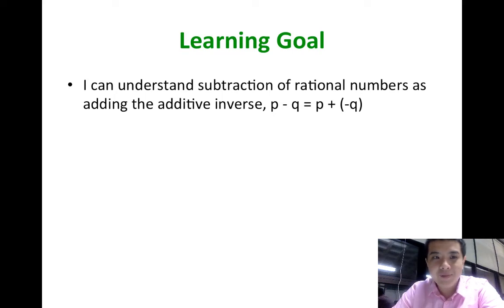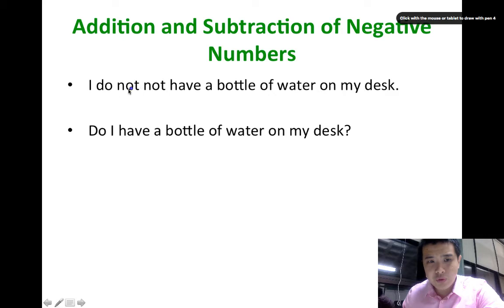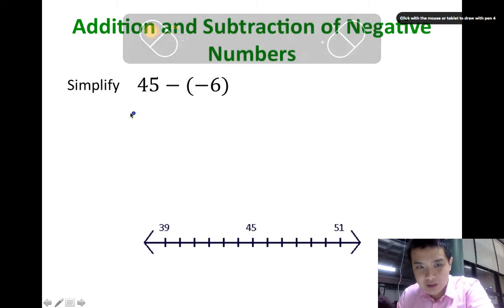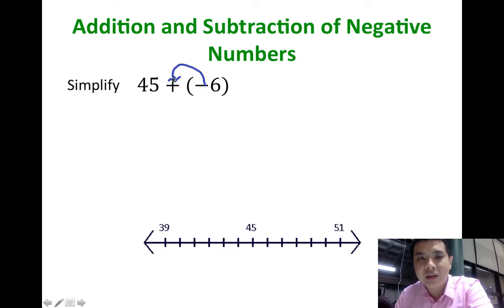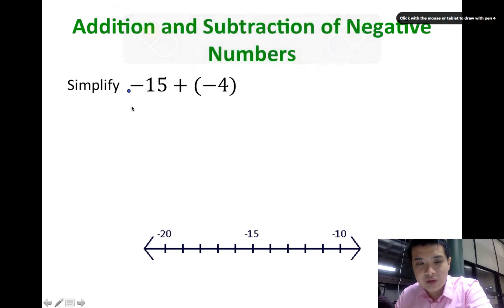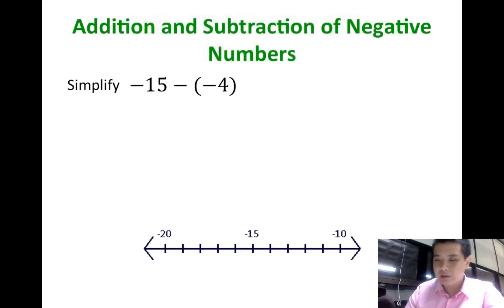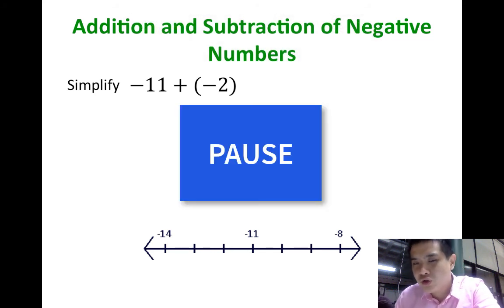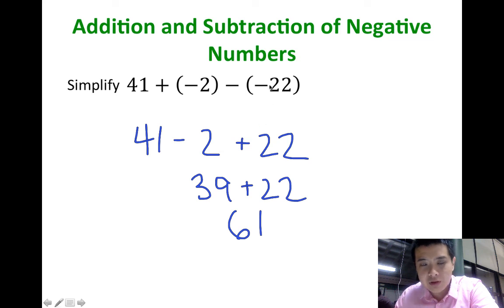DAY 4, Addition and Subtraction of Negative Numbers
- I can understand subtraction of rational numbers as adding the additive inverse, p - q = p + (-q)